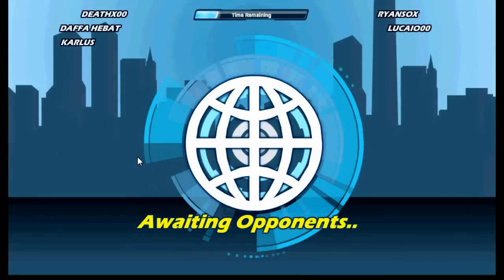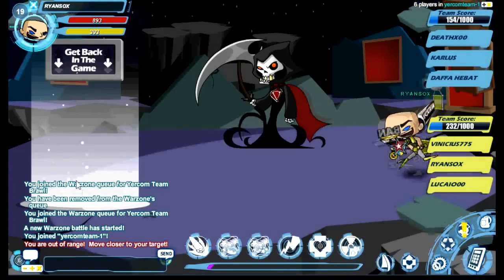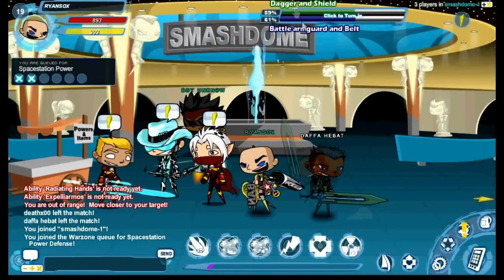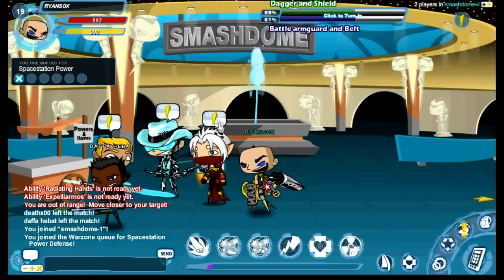HS Tutorial - Player vs Player (PvP)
Since their is no EpicDuel Tutorial this week answer both the comment questions for two chances to win $20 Ultimate Game Card.

Do you think HeroSmash PvP is better than AQW PvP?
What are you most excited about in the upcoming Infernal Infiltration Saga in EpicDuel (like level cap increase, new missions, new war, etc)?